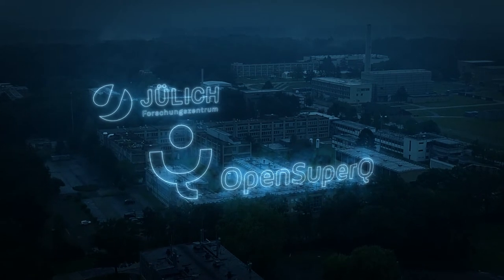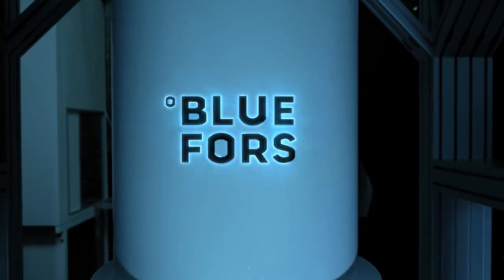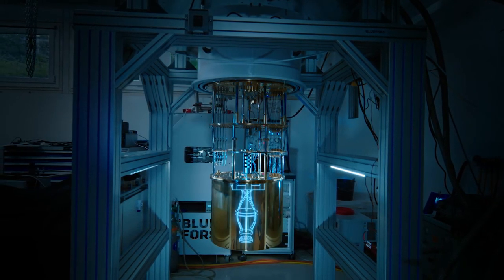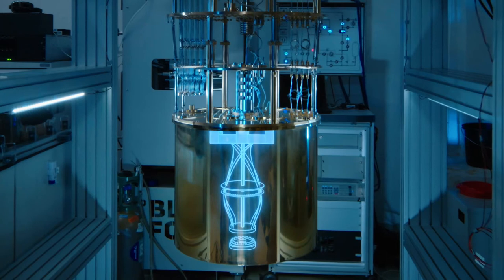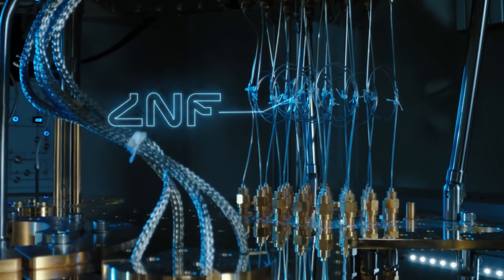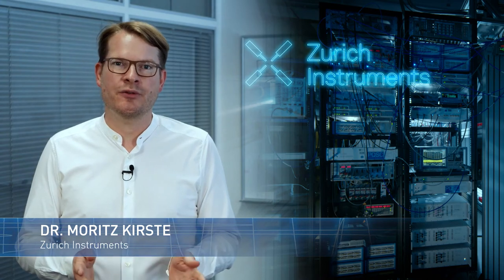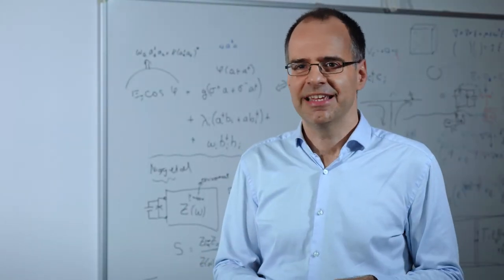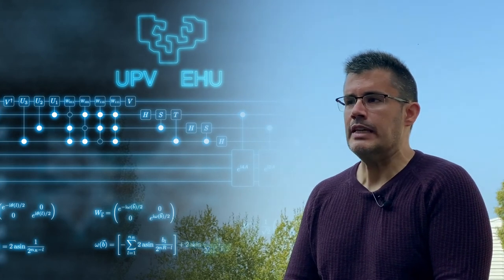OpenSuperQ Projectclip 2021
In the last few years, quantum computing has been elevated from a basic research concept towards a viable cloud quantum computer, which will be affecting people’s everyday lives in multiple ways. The European research project OpenSuperQ is building a quantum computer that, in certain tasks, will by far outperform today’s classic supercomputers by moving from parallel computing to quantum computing. But how does quantum computing actually work? Watch this clip released by the OpenSuperQ team and learn more about the different technologies and processes that need to come together in quantum computing.

The OpenSuperQ project has received funding from the European Union’s Horizon 2020 research and innovation programme under grant agreement No 820363.